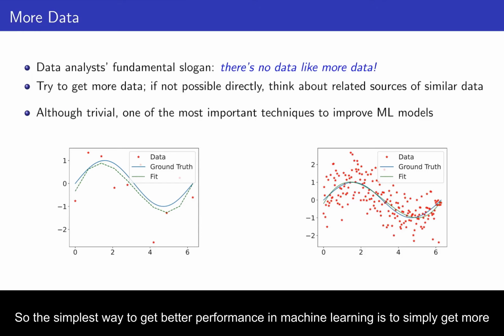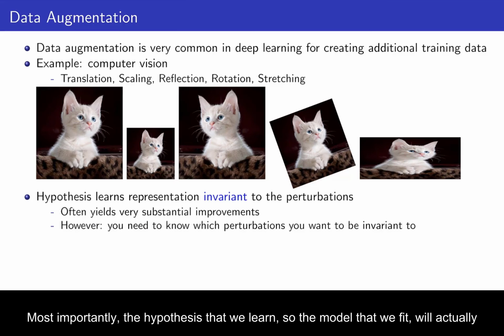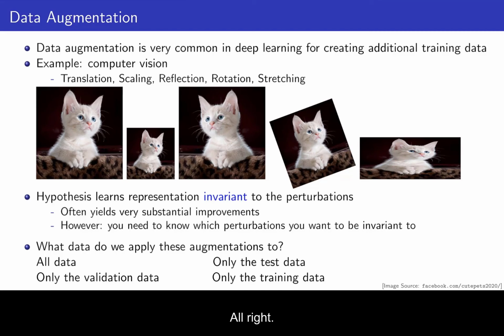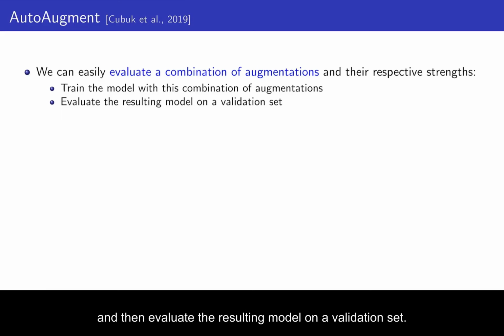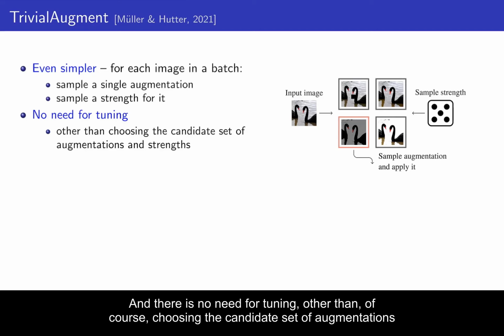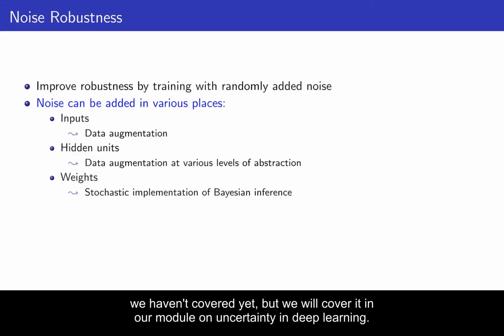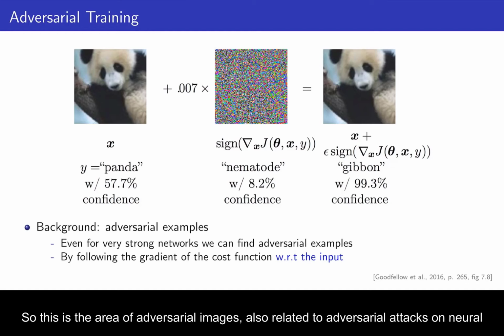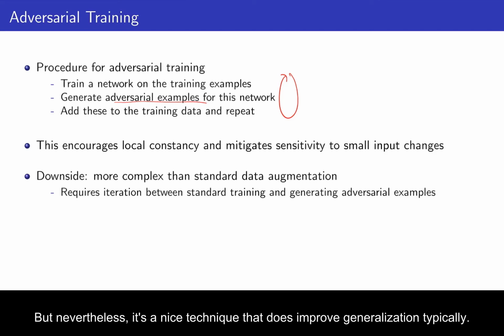05.05 Data Augmentation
In this video we discuss how augmenting data with transformations such as rotations and noise improves model performance by making it invariant to specific distortions.

This lecture also covers Adversarial Training, which uses adversarial examples to increase robustness by forcing the model to learn from challenging, intentionally perturbed inputs.